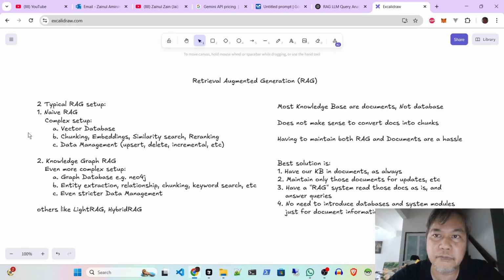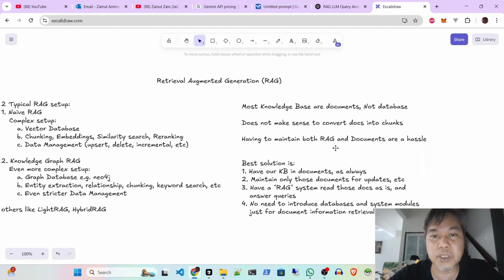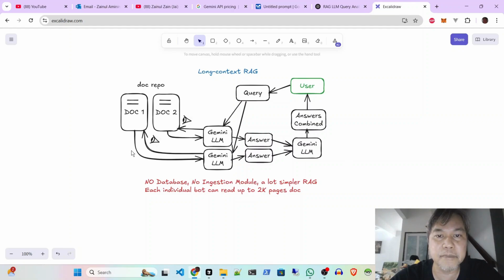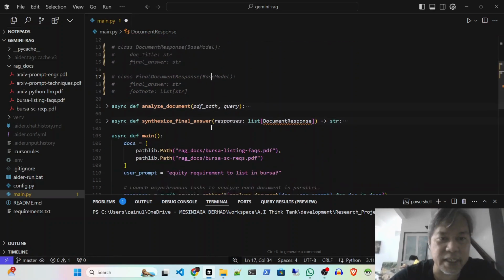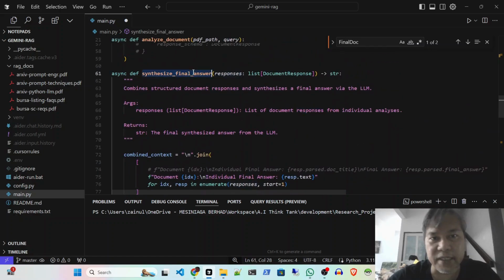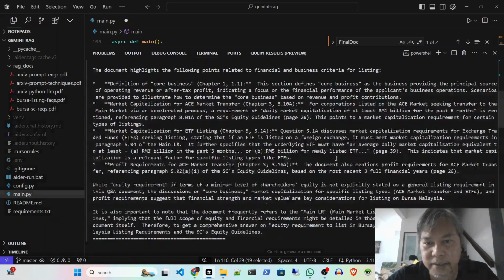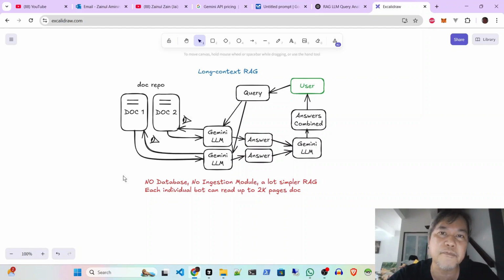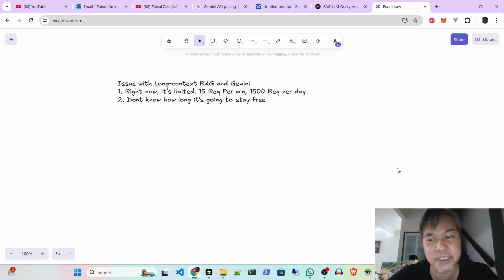Long Context RAG with GEMINI 2 Flash LLM, no database, no ingestion.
RAG (Retrieval Augmented Generation) is changing FAST! In this video, I break down the traditional RAG setups we're all used to... and tell you why I think they're unnecessarily complex 🤯.

Here's what I cover:

Traditional "Naive" & "Knowledge Graph RAG": The messy truth about chunking, databases, & data management.

Why maintaining both RAG and documents is a HUGE pain!

My radical approach: Ditch the databases! 🙅‍♂️ Let AI read documents directly.

Sneak peek at how to build a simpler RAG with Google's Gemini LLM (no database needed!).

I reveal why I believe the best RAG solutions should be document-centric, streamlining the process from start to finish. But it's not all sunshine and rainbows, I touch on the current challenges!